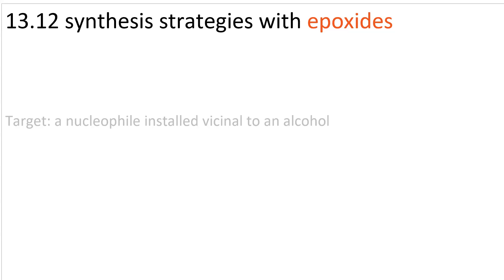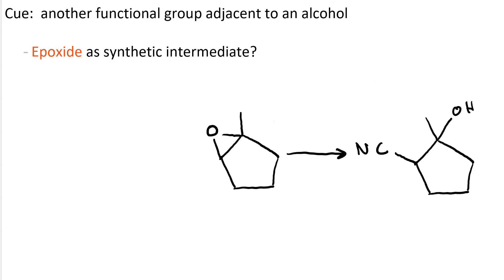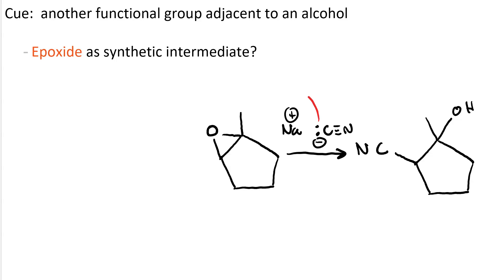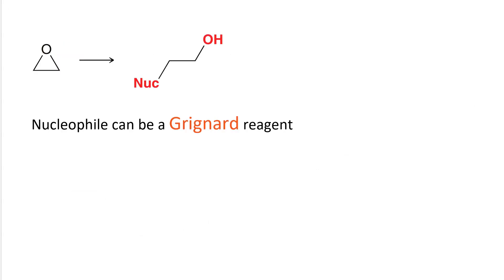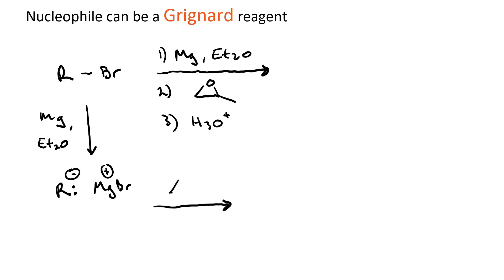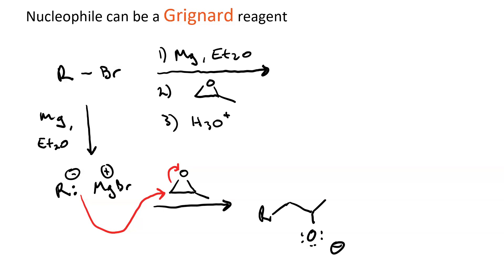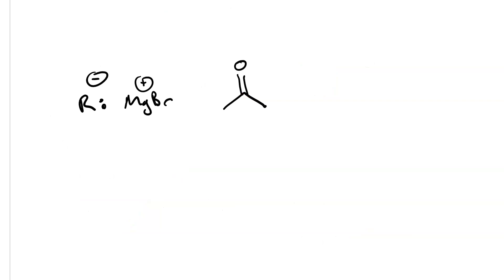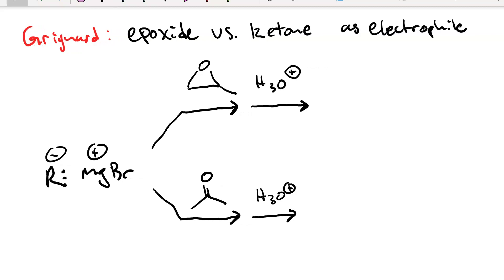Synthesis Strategeies with epoxides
As a synthetic intermediate, an epoxide acts as an electrophile. When reacted with a strong nucleophile, the ring opening reaction creates an alkoxide on the adjacent carbon to the alpha carbon of the neucleophile. The alkoxide is then protonated. Grignard reagents make excellent nucleophiles here. This is in contrast to using the Grignard with a carbonyl where the nucleophile and the alcohol are on the same carbon in the product.